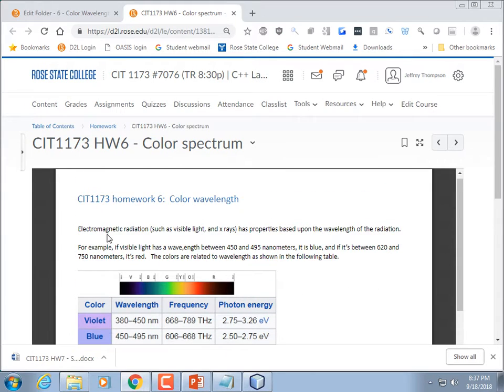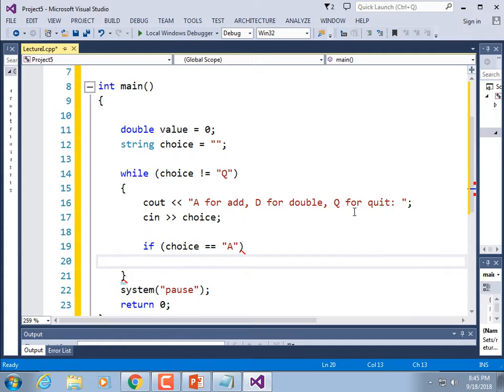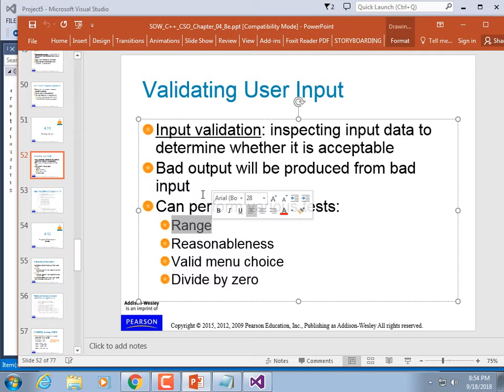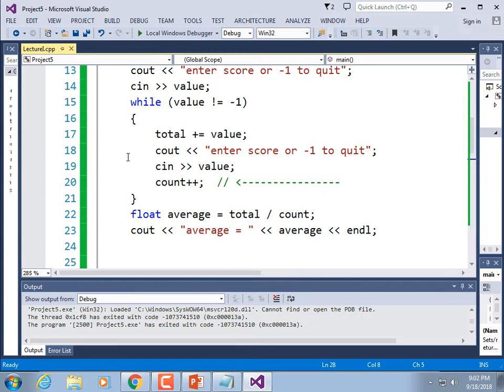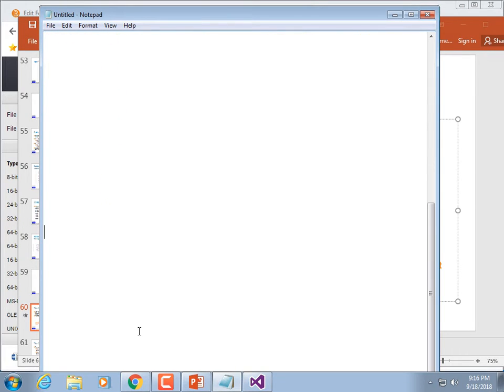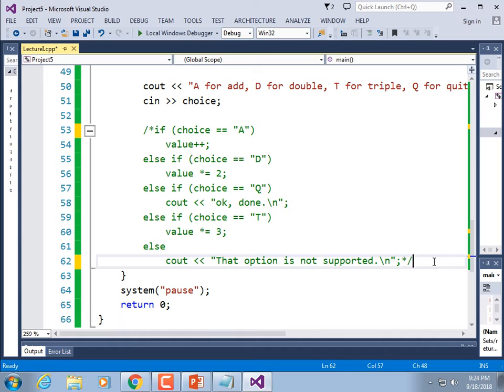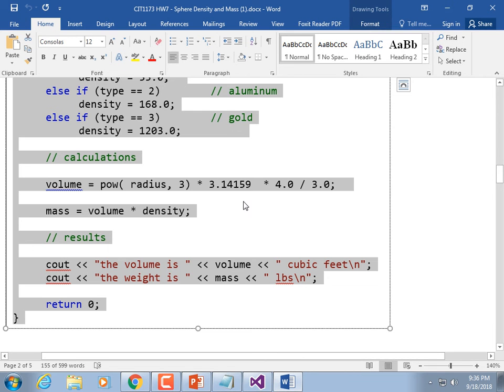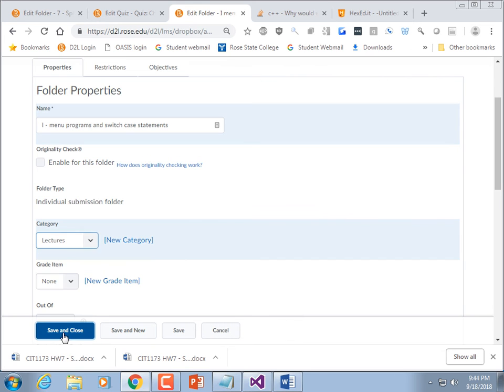CIT1173#7076 Lecture I